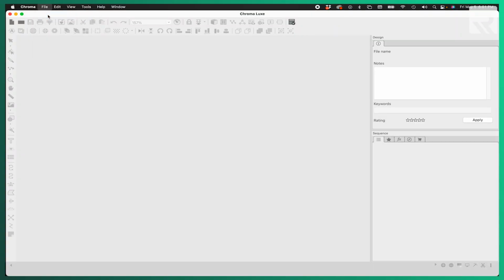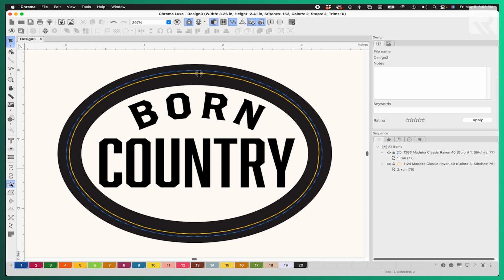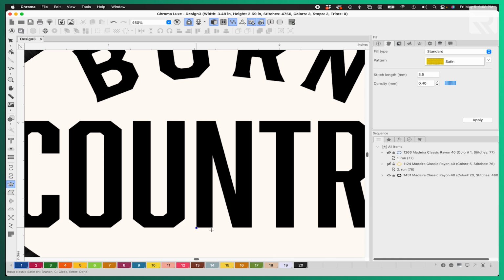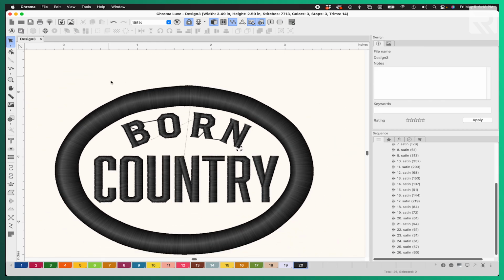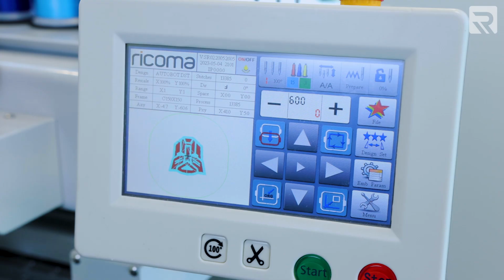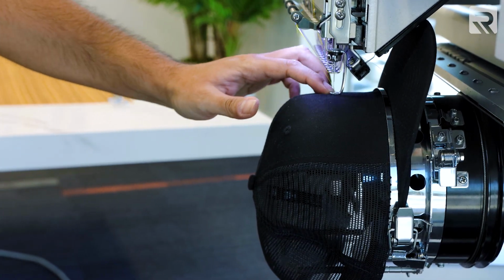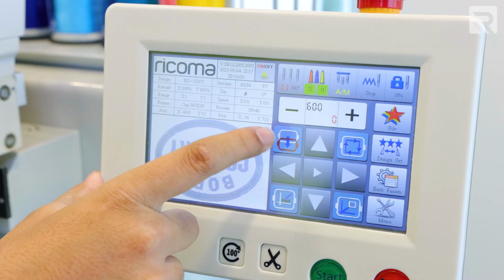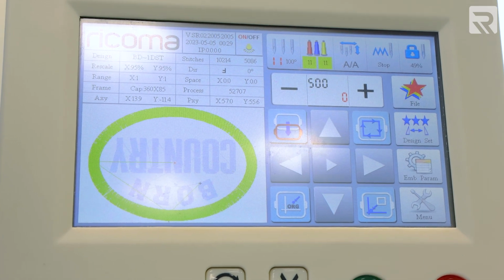How to Embroider a Leather Appliqué Patch With 3D Puff for MAJOR PROFIT!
Would you like to learn how to customize a structured cap with leather appliqué AND 3D puff? In this episode of Embroidery Hub, we’ll take you through the entire decorating process – including manually digitizing your appliqué design, attaching your leather to your cap with your embroidery machine, and creating a 3D puff effect in your embroidery. We’ll also give you a few tips to help you get the most profit possible from your embroidery.

Check out this must-see tutorial to learn how to embroider on all four sides of a hat

00:00 Intro
00:59 Materials
01:20 Digitizing demo
08:53 Needle Changing Demo
09:52 Cap Hooping Demo
13:40 Appliqué Embroidery Demo
16:18 3D Puff Demo
18:35 Product Reveal and Profit Potential

Before diving headfirst into our digitizing demo, we begin with a quick overview of all the materials needed for this embroidery project. We'll then show you how to manually digitize an appliqué design and share tips about your thread density and underlay that will help ensure you get the best results from your design.

Once we finish digitizing our design, we’ll explain why you should use stronger 90/14 embroidery needles when embroidering on a structured cap and teach you how to change out your needles on your machine. Afterward, we’ll demonstrate how to properly hoop and attach your cap using Ricoma’s standard cap ring.

Then we’ll take you through the embroidery process – including attaching your leather to your cap with your embroidery machine and using 3D puff foam to create a raised effect in your border. Finally, we’ll reveal our finished garment and tell you what you can do to maximize your profit potential.